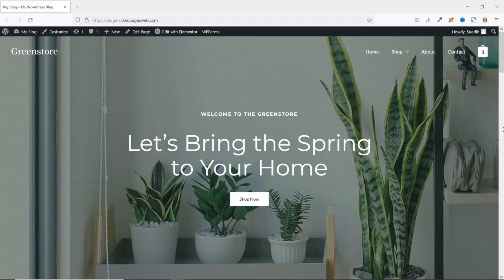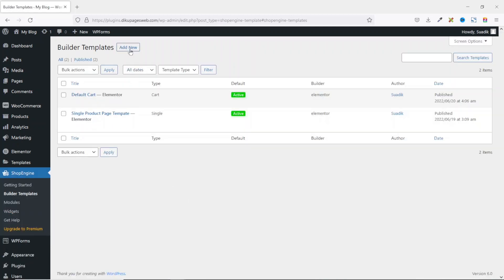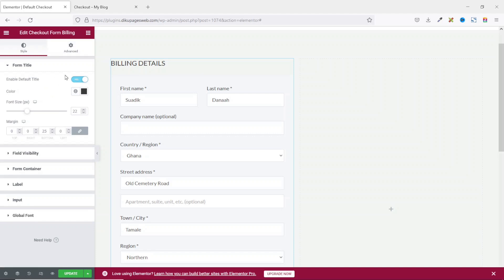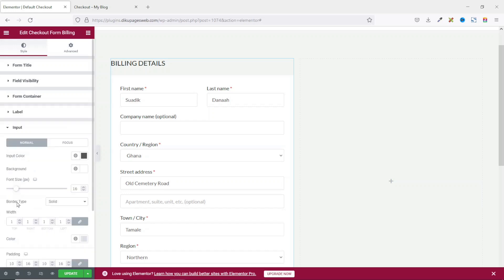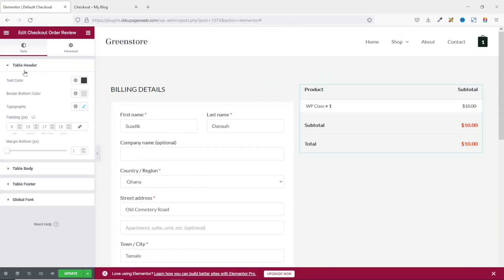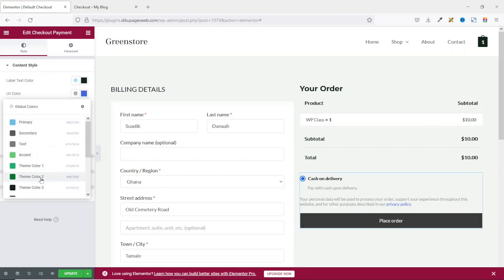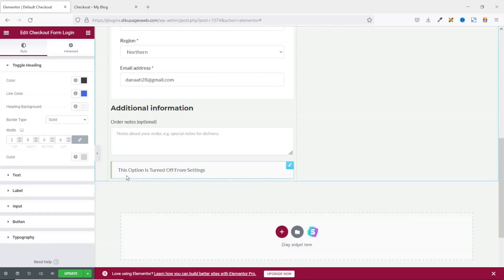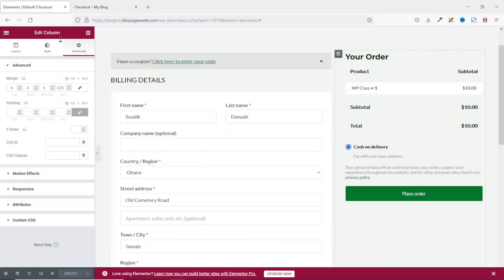How to Customize WooCommerce Checkout Page with Elementor & ShopEngine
In this woocommerce tutorial, I'll show you how to customize woocommerce checkout page with elementor and shopengine for free.

✅ HIRE ME: ✅
Please hire me for your WordPress, Elementor, and WooCommerce projects at: